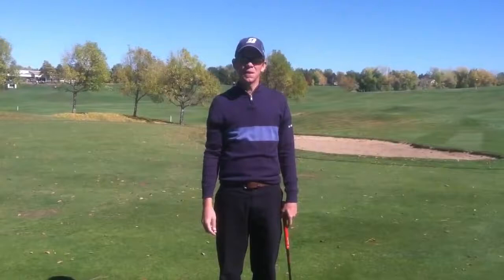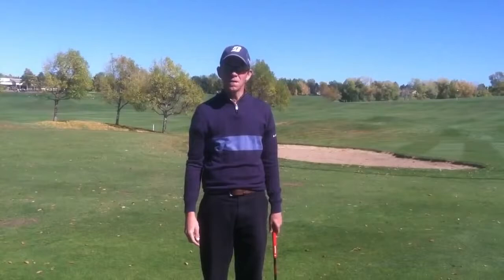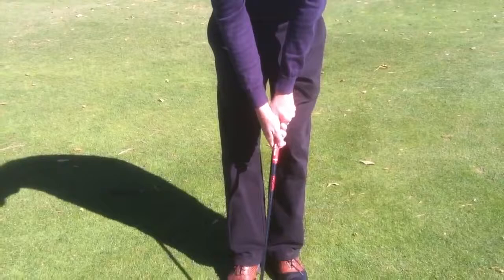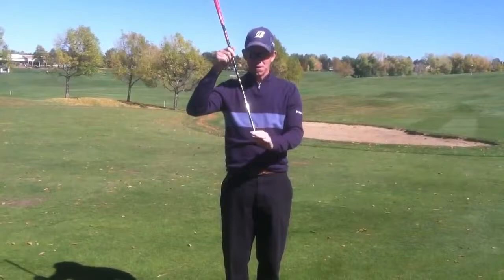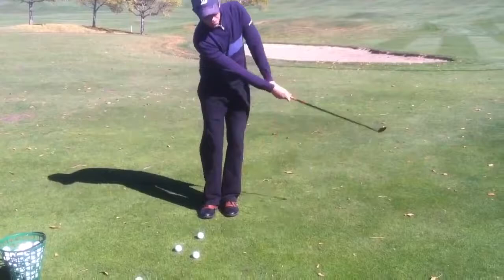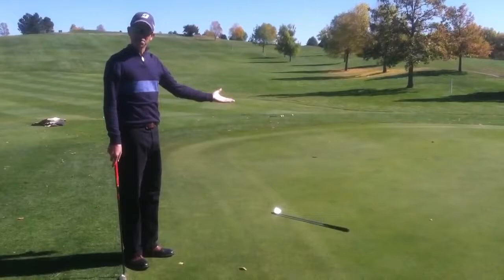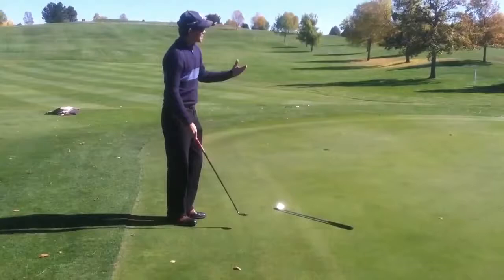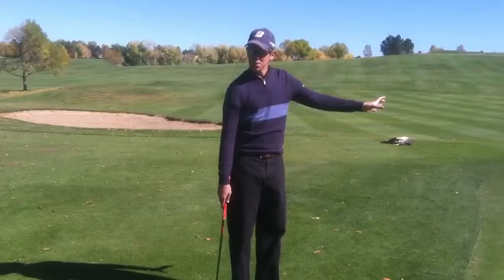Golf Tips: Chipping Fundamentals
Kyle Hooks takes you through some chipping drills to help you get up and down.